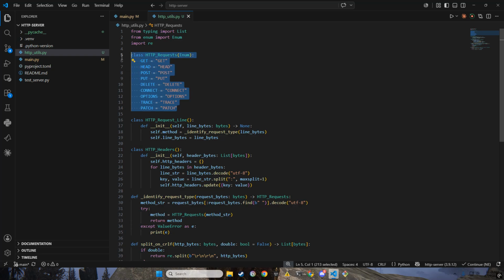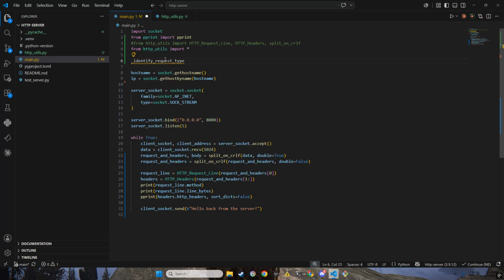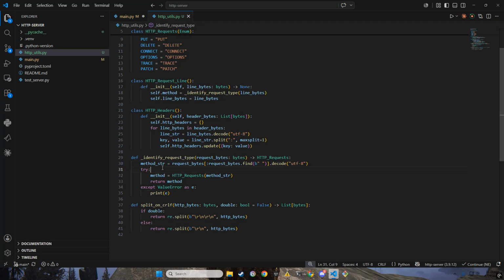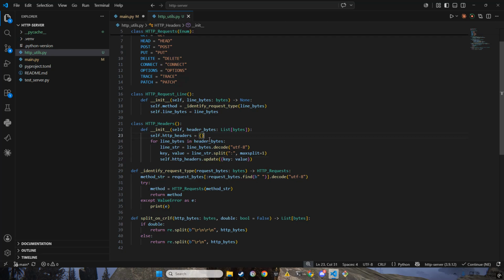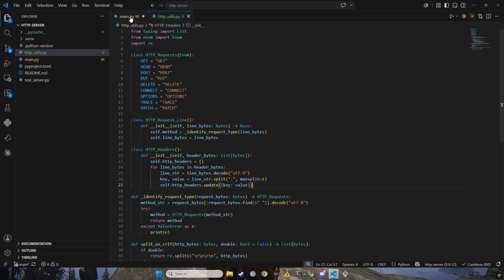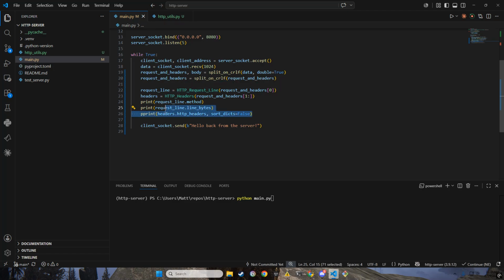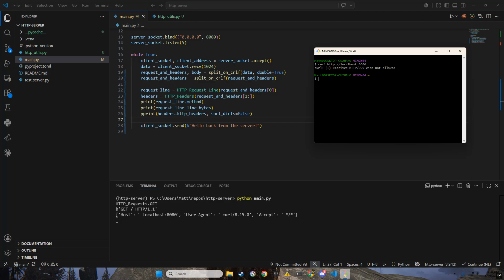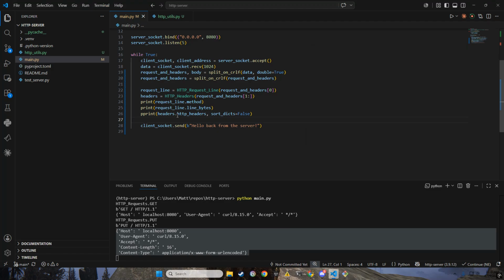Handling Requests Dynamically | CS Self-Study Day 13